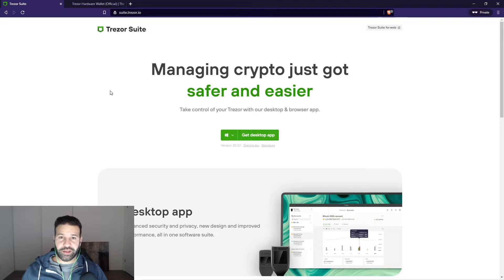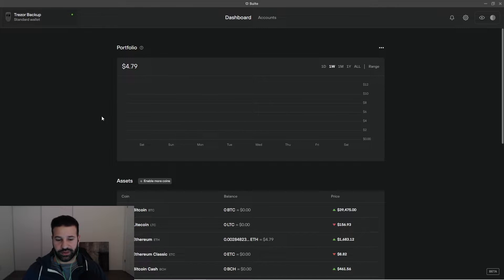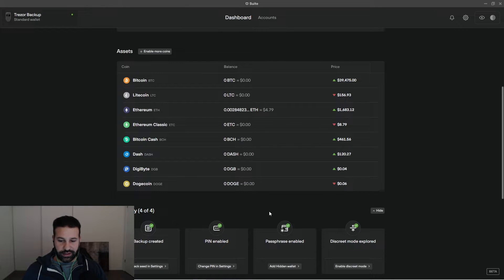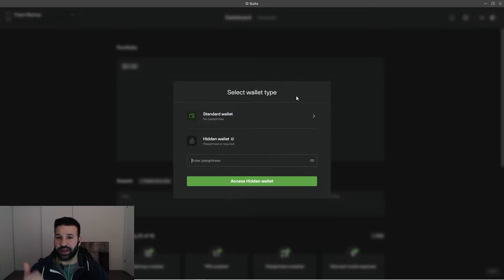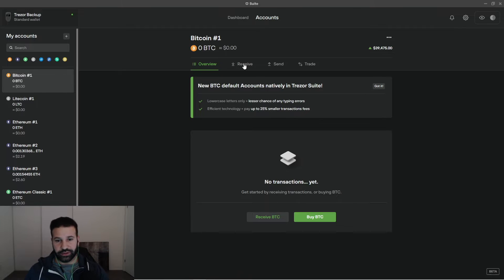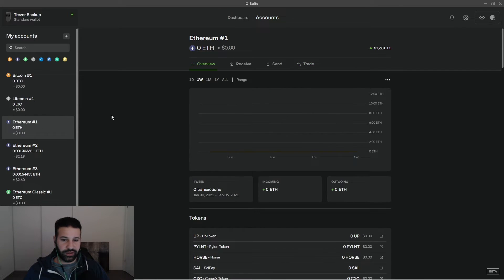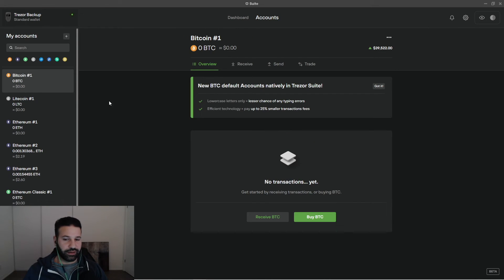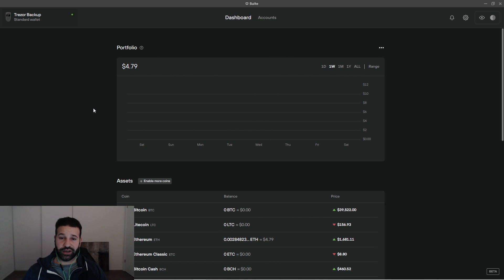Trezor Suite Tutorial - Walkthrough of Desktop UI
In this video we go over a quick walkthrough of the new Trezor Suite Desktop Platform which now installs directly on your computer and removes the necessity of logging into your Trezor Device through a web browser as well as a dedicated Ethereum (ERC-20) token section removing the need to use sites like MyEtherWallet.

BTC: bc1qrep2ktn4xhxslmk8yuzxnmmdesz28czn7pfawn
ETH: 0x0a8AC85306eee8e804585a6042deFc19621A1a3d
LTC: LfTQBfZsY7teCvSEyxCwzqsqyffdtnTrWN
DOGE: D7WaL2QJiDUeqbgkcZCmAezNRcBXHVGvhY

We will have an initial discussion with any potential clients on what they are interested in learning to make sure we can confidently fulfill the request before any payment is required.